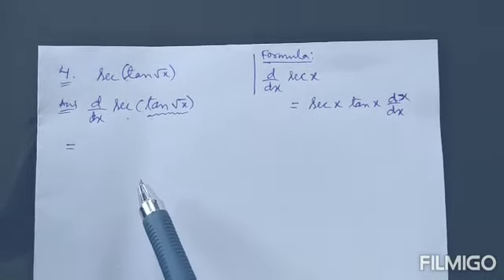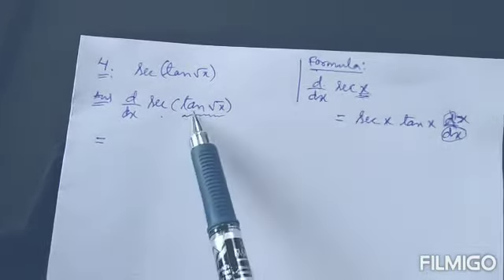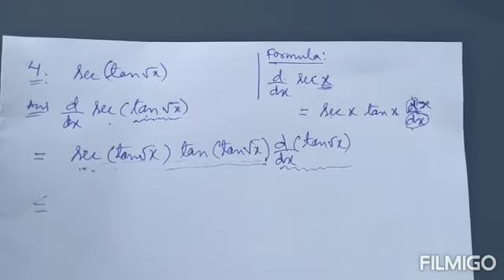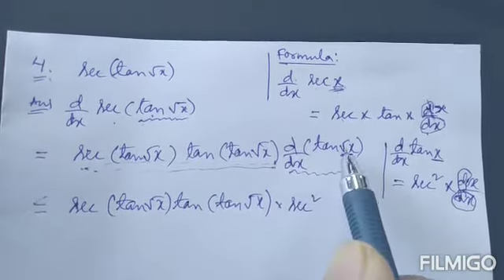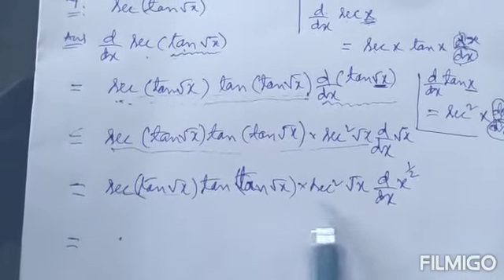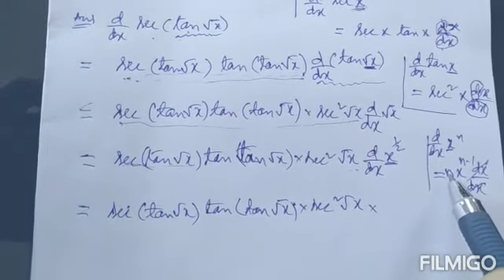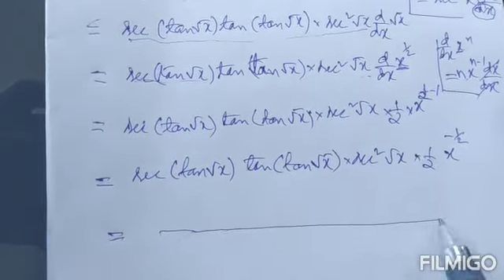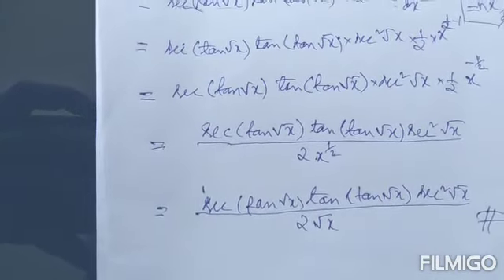Exercise 5.2 Question 4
MATHEMATICS MBOSE CBSE